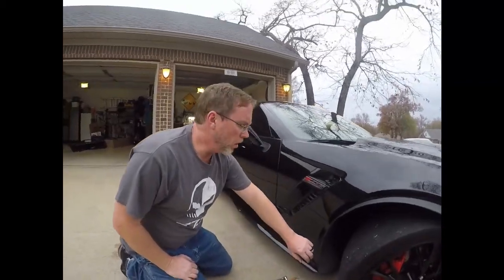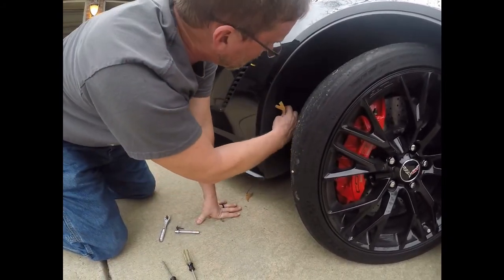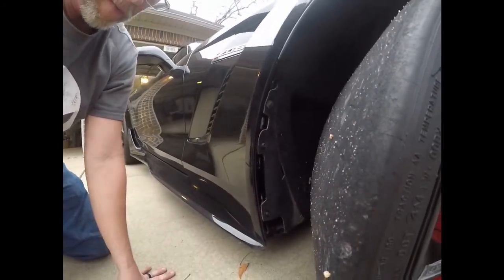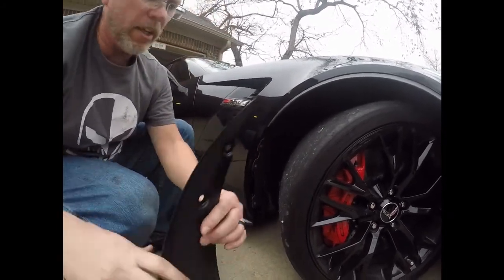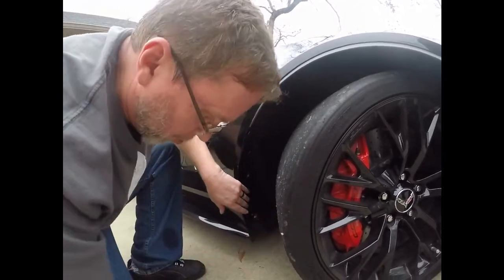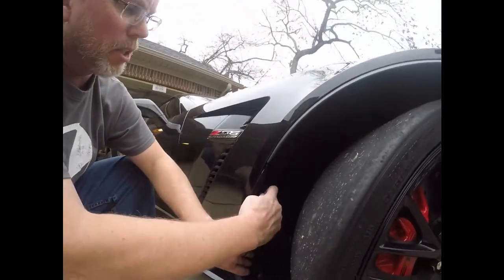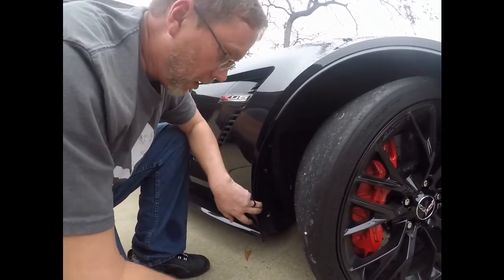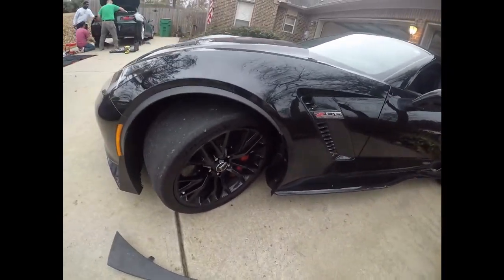C7 Corvette ACS Composite Enhanced Splash Guard Install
Installing ACS Composite Enhanced Splash Guards on a C7 Corvette.  The easiest way to protect your Corvette.